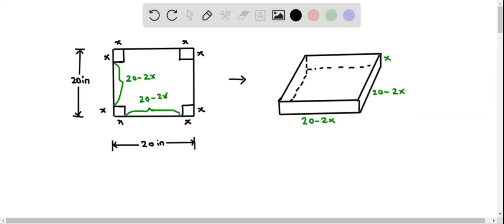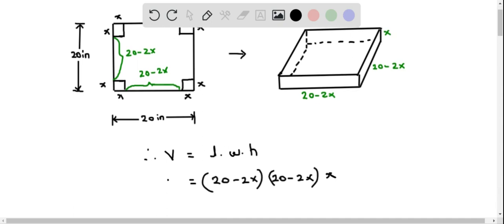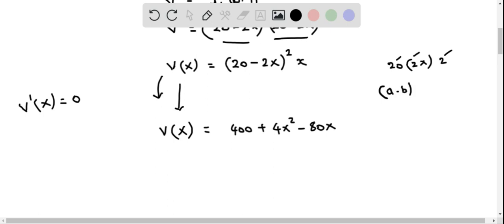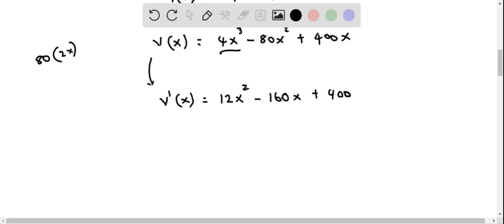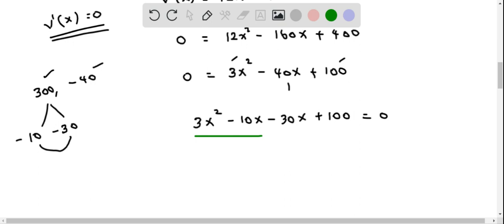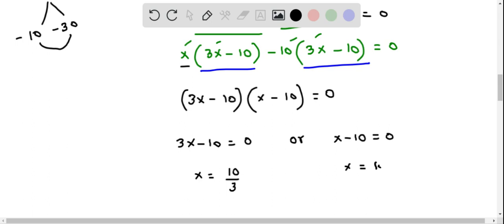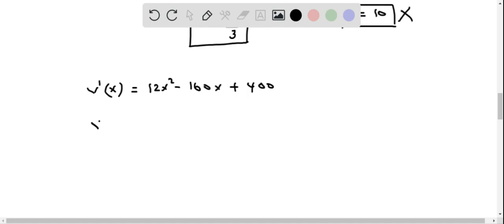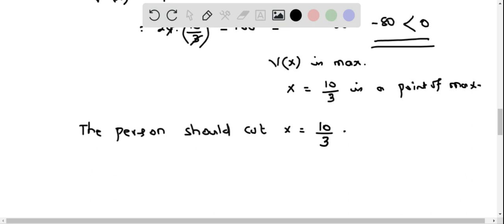Calculus Optimization problem making box out of cardboard by cutting equal squares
Optimization problem  making box out of cardboard by cutting equal squares